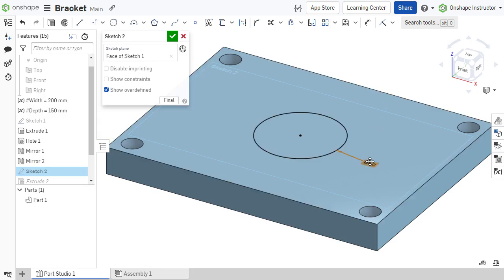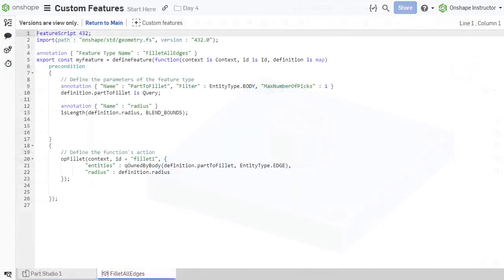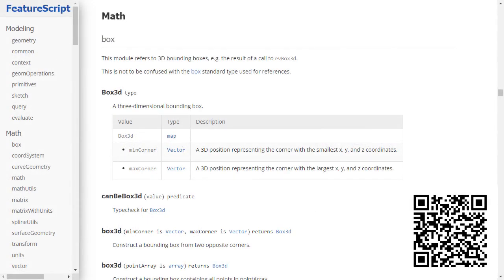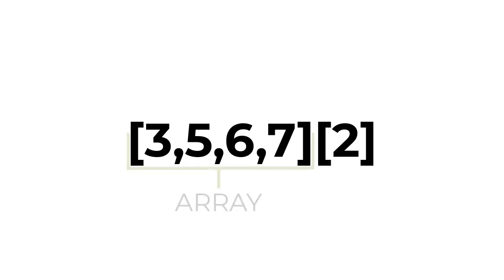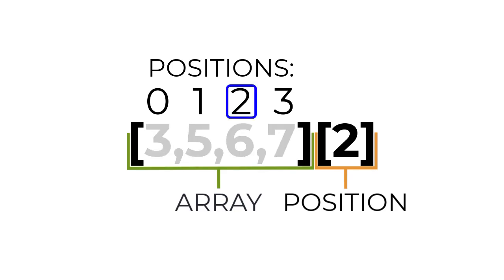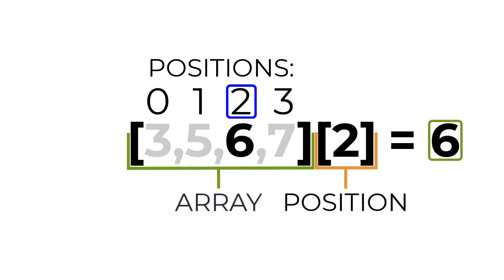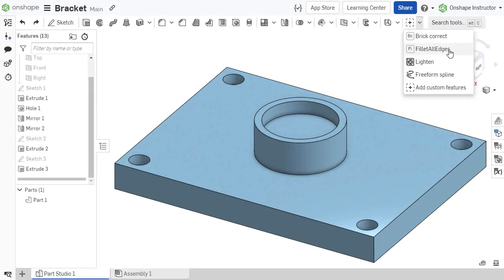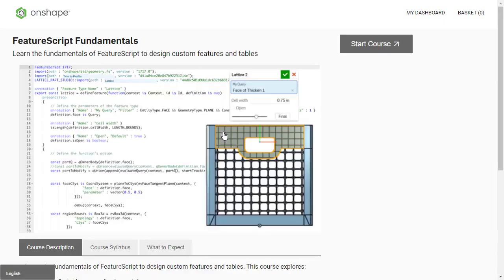Advanced Expressions in Onshape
Similar to that of a computed code, advanced expressions include elements that are outside of commonly used expressions. Advanced Expressions utilizes Onshape's FeatureScript to help evaluate such expressions and thus more advanced functions are available.